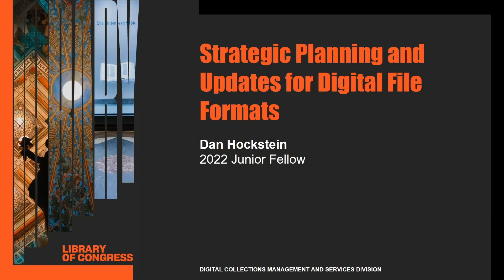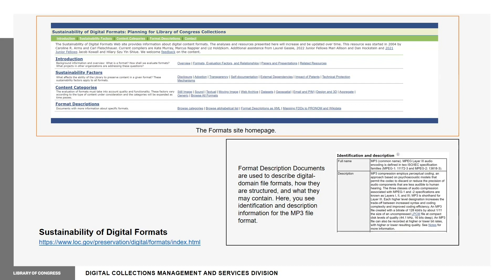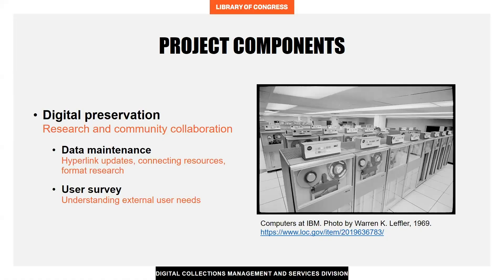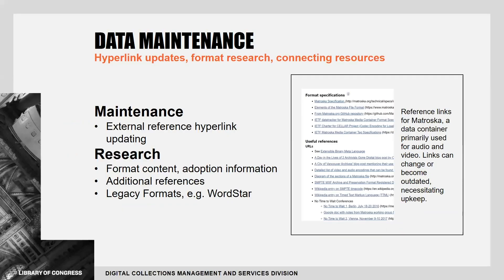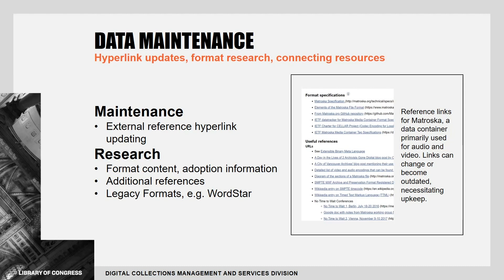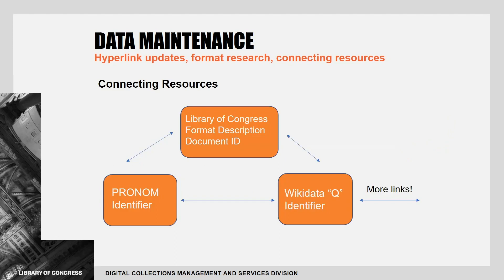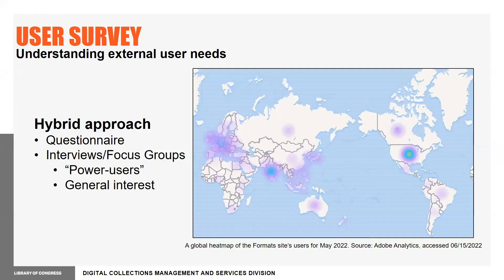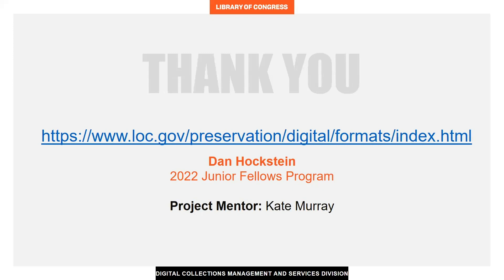Dan Hockstein: 2022 Junior Fellows Program Display Day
This is the project overview for Dan Hockstein, a 2022 Junior Fellow at the Library Congress. Each intern was tasked with a project this summer and their videos are presented here as part of the Internship and Fellowship Programs Display Day.